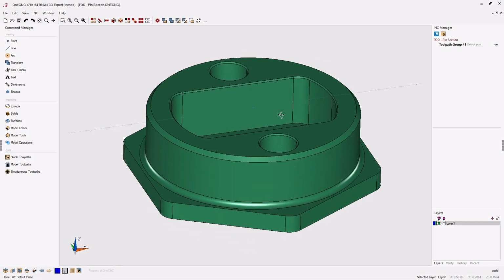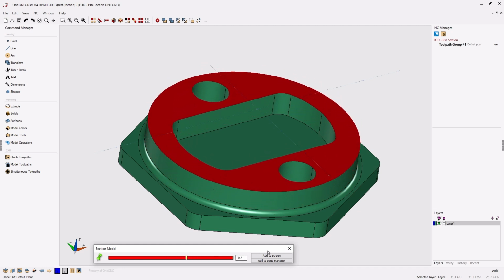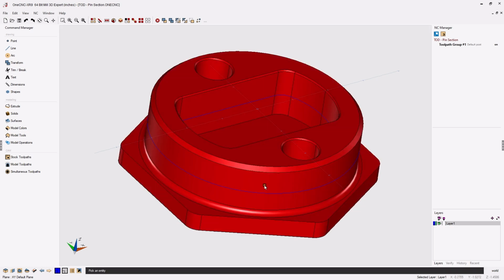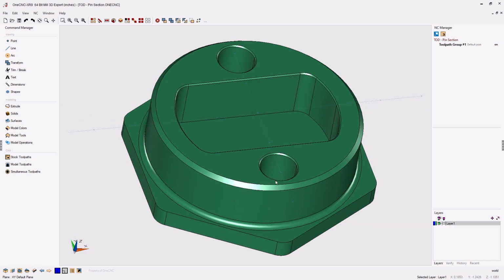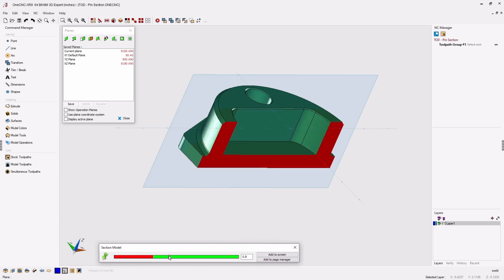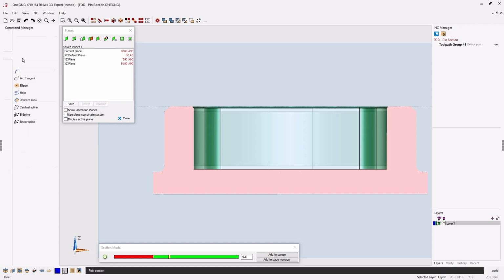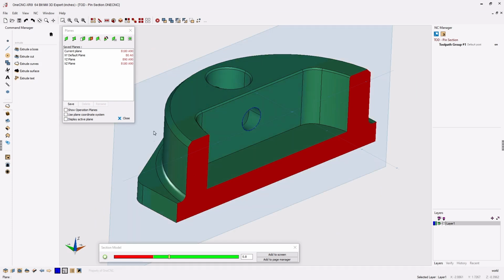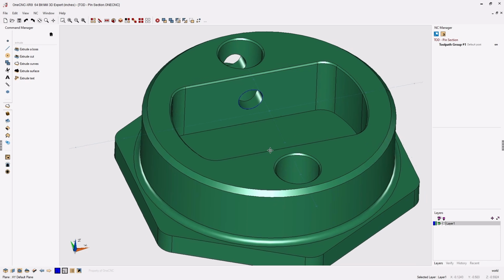OneCNC Pin Selection - Tip 320